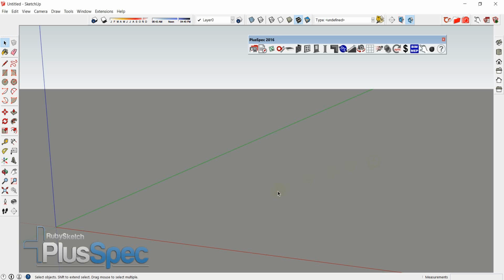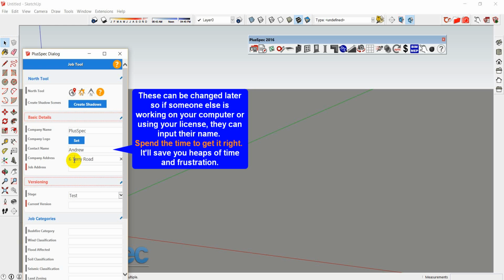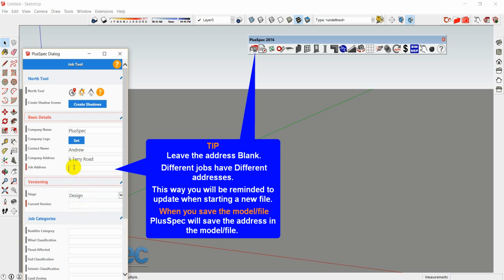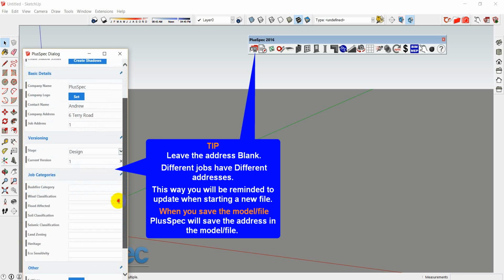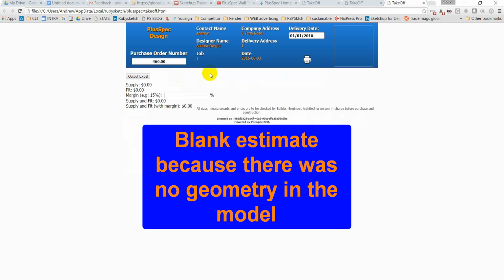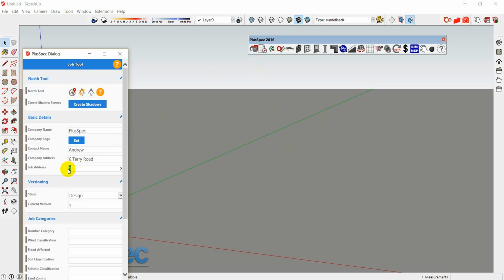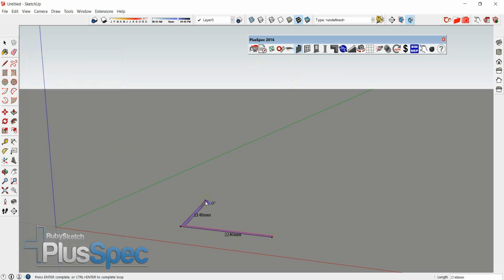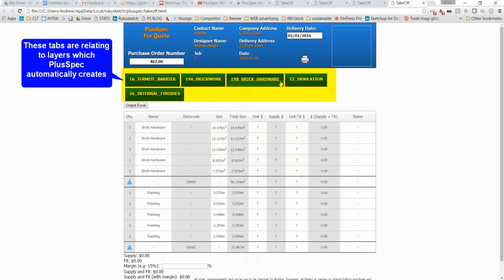Tips and tricks with estimating with PlusSpec in Sketchup pro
This video is for builders, estimators and architects / designers. It  helps getting started and saves you repeating information input when doing a feasibility study or a bill of quantities (BOQ).

Plusspec Team.